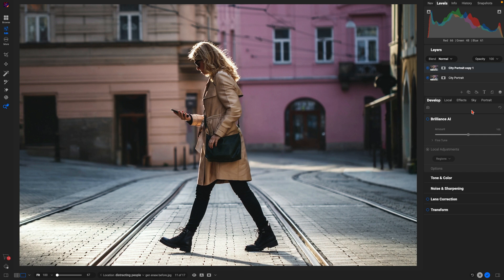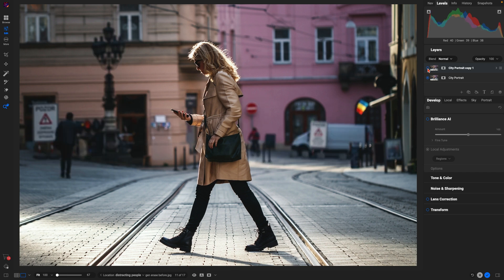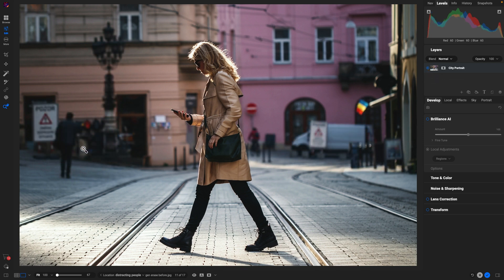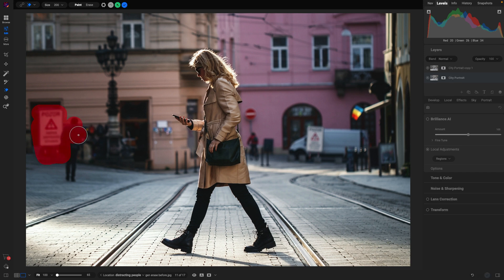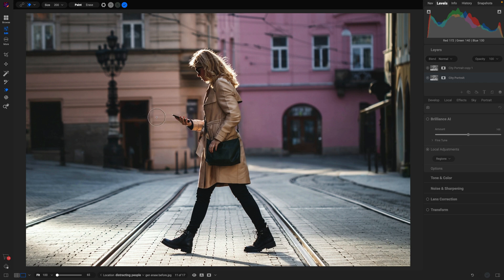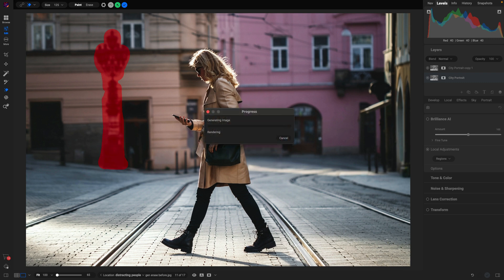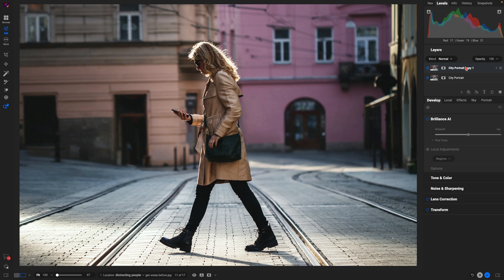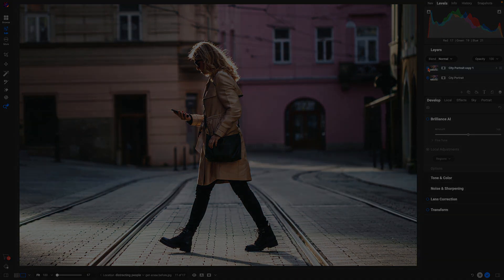Easily Remove Large Distractions from Your Photos with Generative Erase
Discover how easy it is to achieve distraction-free images with ON1 Photo RAW 2025's groundbreaking Generative Erase tool! This video demonstrates how effortlessly you can remove large distractions like signs, vehicles, or people from your photos. Watch as we take a cluttered background filled with distracting elements and turn it into a clean, professional image in just a few clicks. This game-changing tool simplifies the editing process, making it faster and more efficient for photographers to create stunning, polished images with ease. Whether you're dealing with large objects or small imperfections, ON1 Photo RAW 2025 gives you the power to transform your photos.

About ON1

Our Mission

Intro 0:00